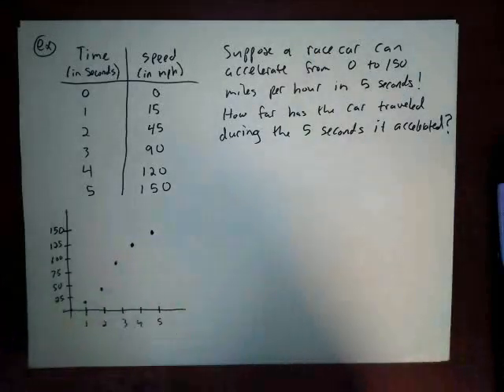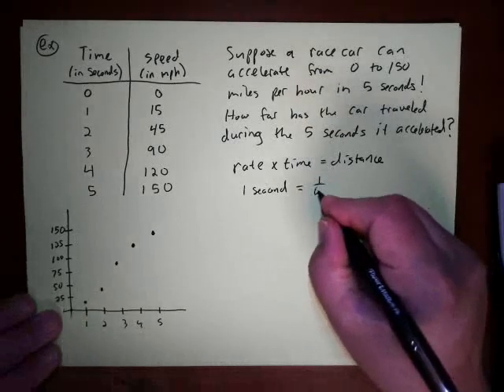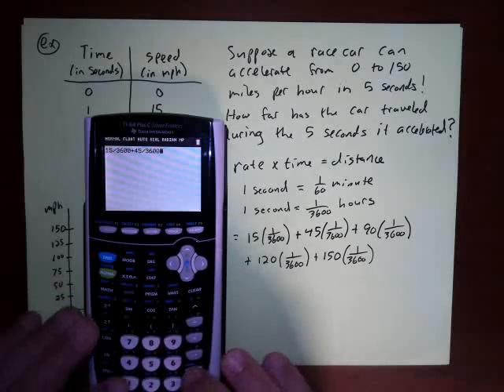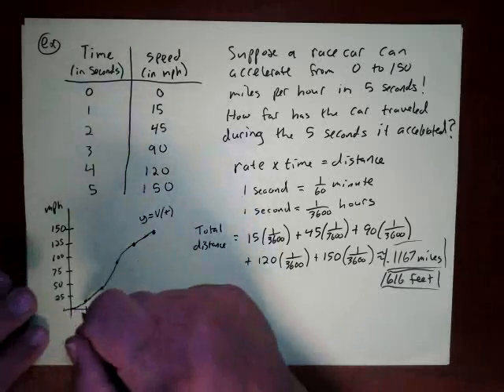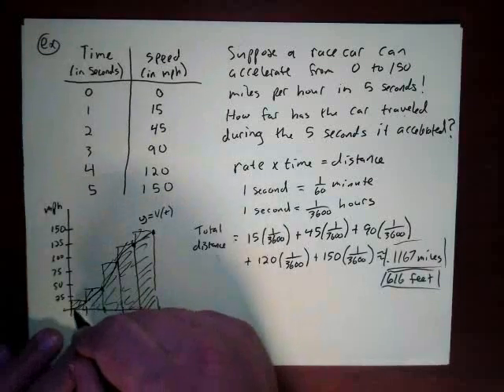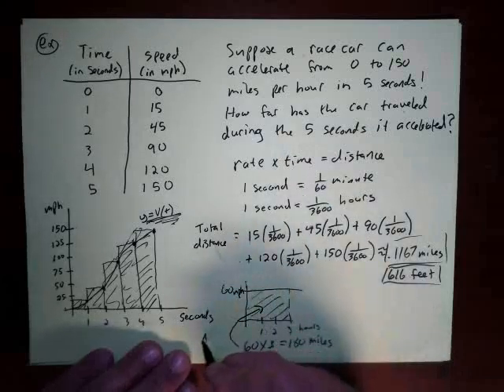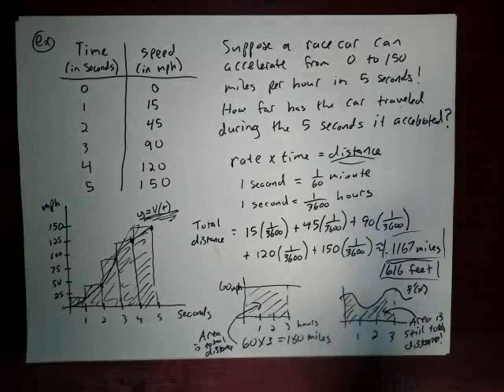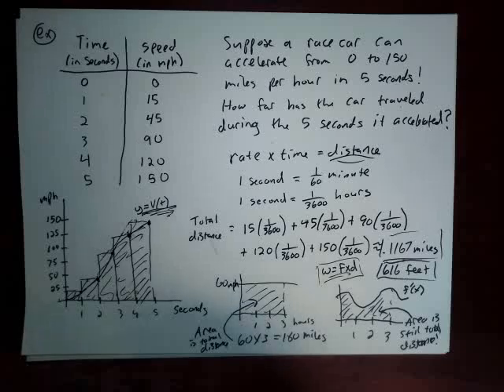Calc - Estimating Total Distance with a Finite Sum